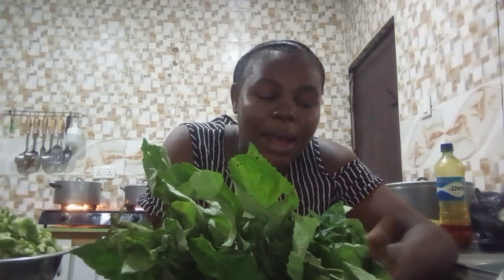HOW I GET RID OF NLA/NRA ON MY BABY home receipe/ DIY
Hello fam!

I just uploaded a new video and it is coming in series.

 I  just want to see how to balance my activities being a new mom and taking care of my toddler's coupled with work and chores as a wife and mom.